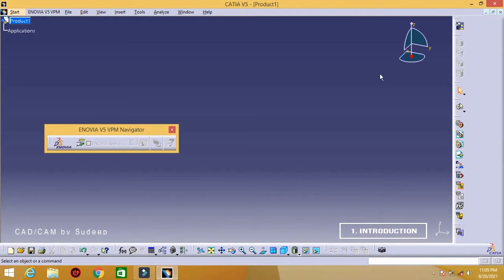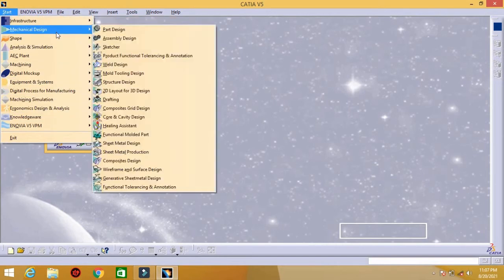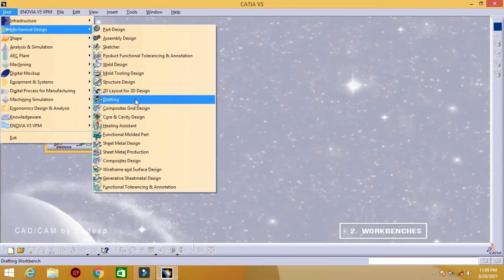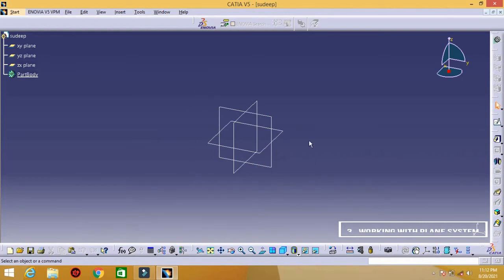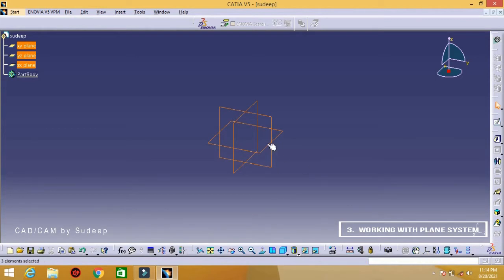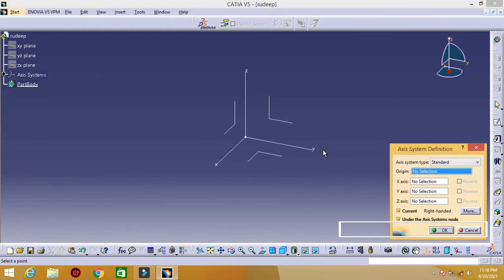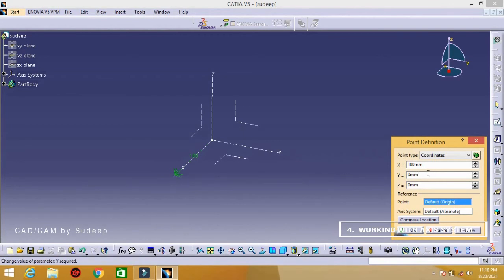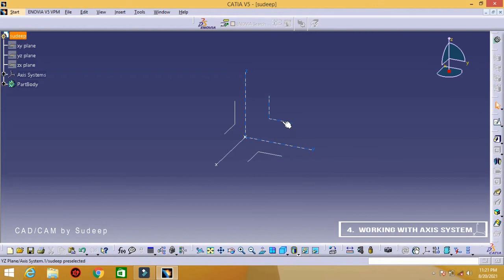Introduction to CATIA GUI, Axis system vs. Plane system CAD/CAM by Sudeep Singh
This channel is dedicated to all those inquisitive minds who are in search of knowledge about welding, automation, CAD, CAM.

This video talks about CATIA workbenches and explains about Axis system advantages over plane system.

Gears I prefer to use
White Board
Mobile Holder Stand for Live/Vlogs